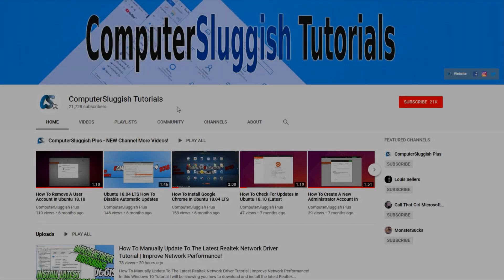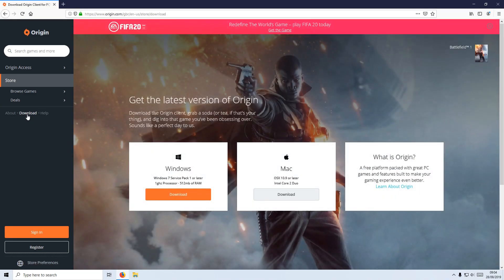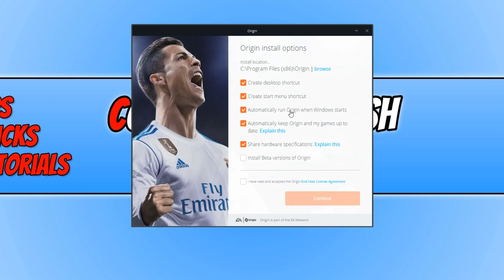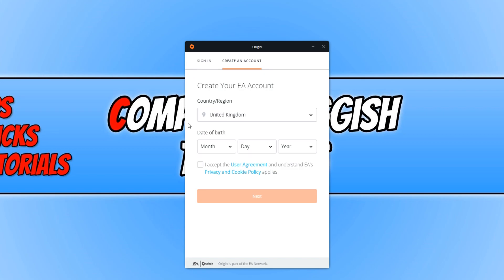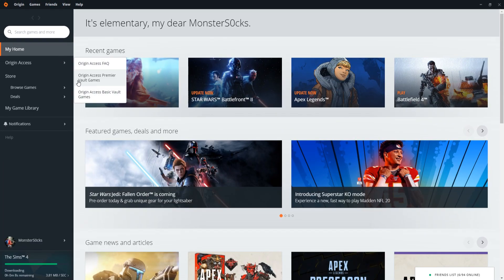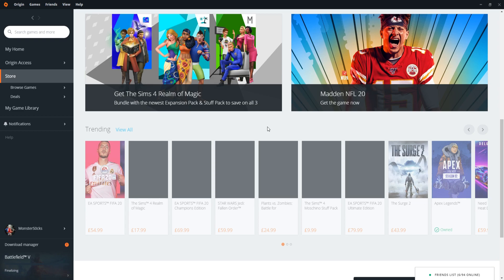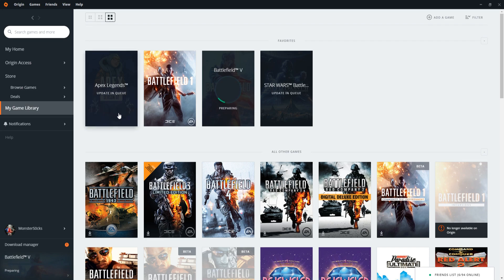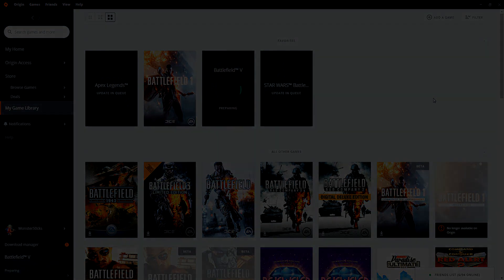How To Install Origin In Windows & Play APEX Legends Game For FREE! Tutorial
In this Windows tutorial I will be showing you how to download and install the Origin Games Launcher this brilliant game launcher allows you to purchase and play lots of games from the one game library. On occasion you can get free games to keep forever but either way you can still download and play fantastic games for FREE like Apex Legends.